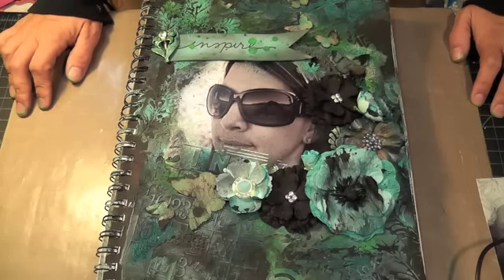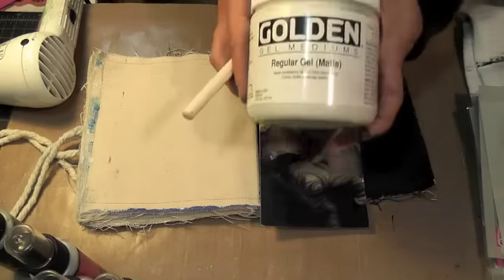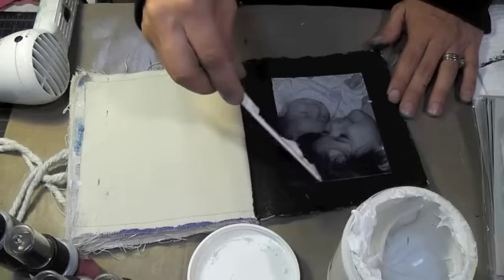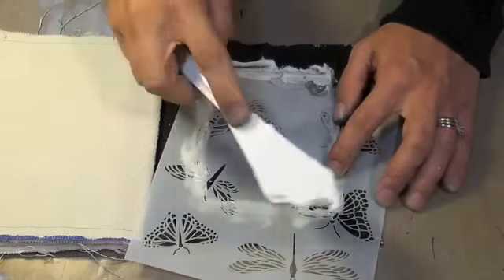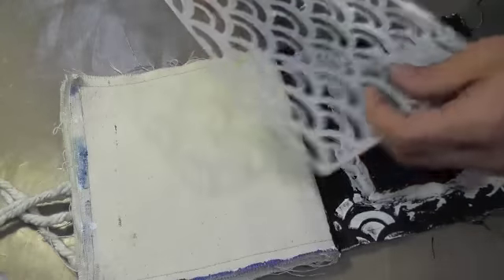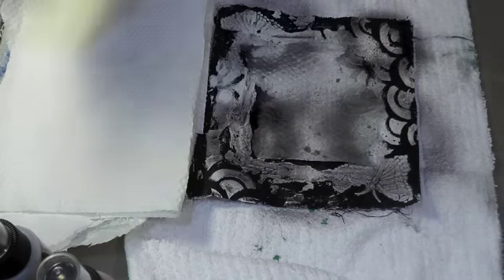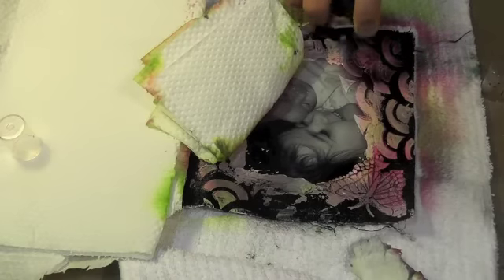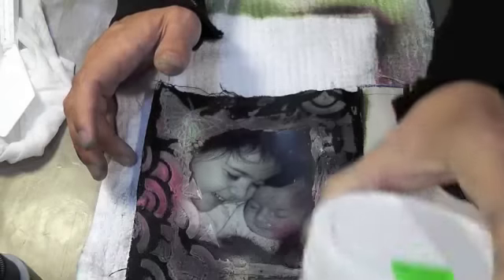Mixed Media Art Journal Friday Tutorial Aug 31st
A mixed Media tutorial using modeling paste and Lindy's Stamp Gang